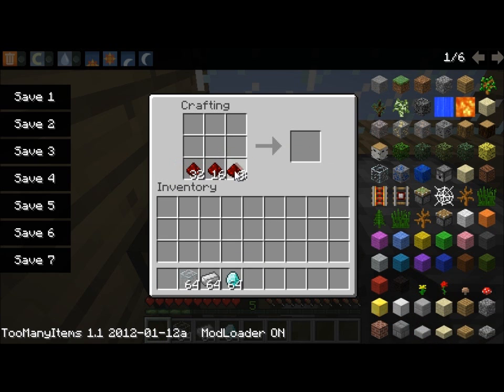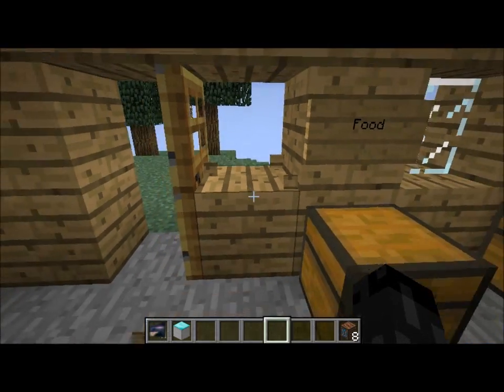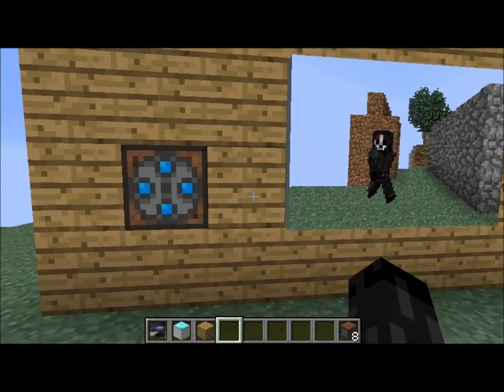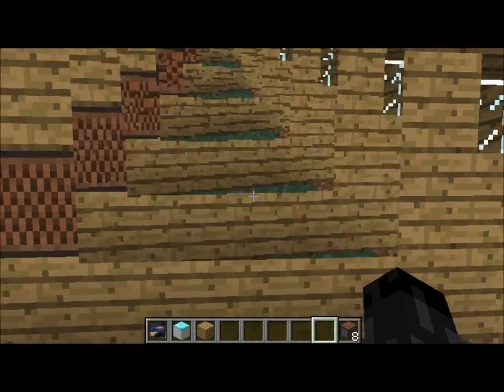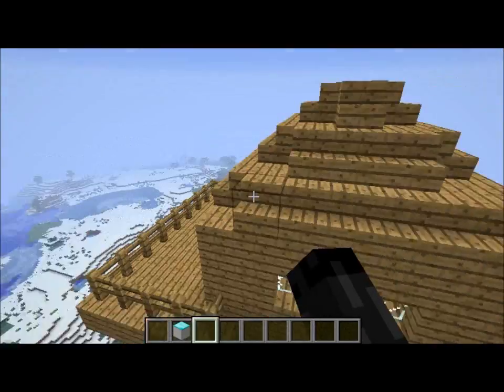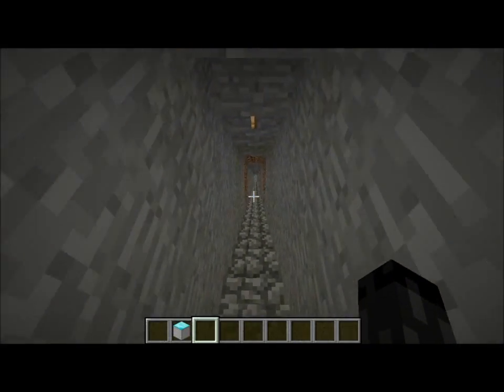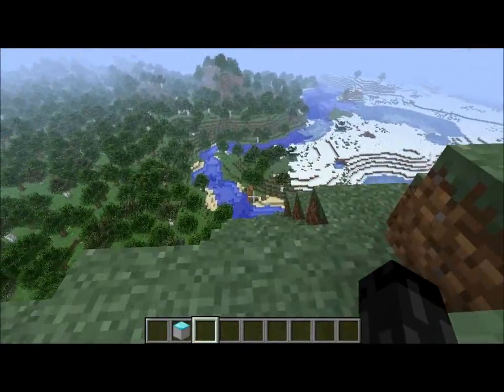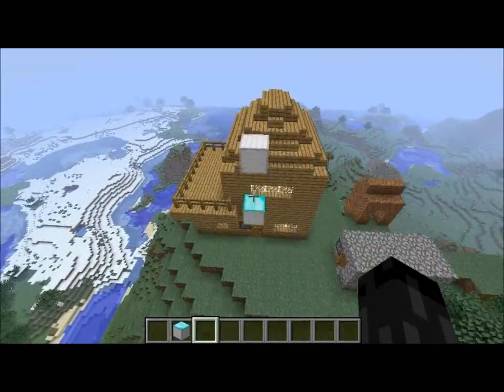Mods: 7/8 CCTV and Elevator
Callum goes through two mods called CCTV Block and Elevator.